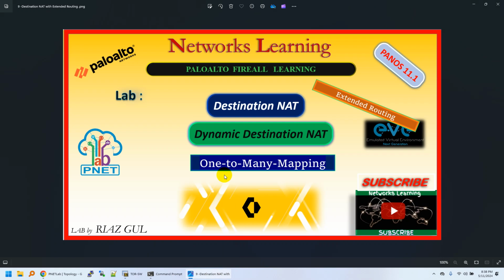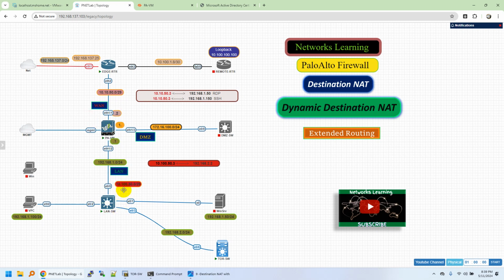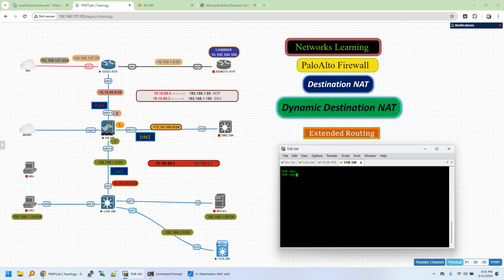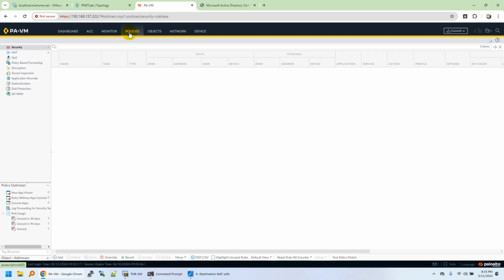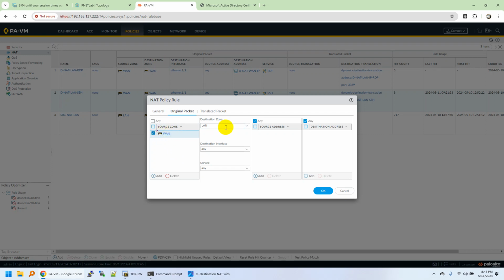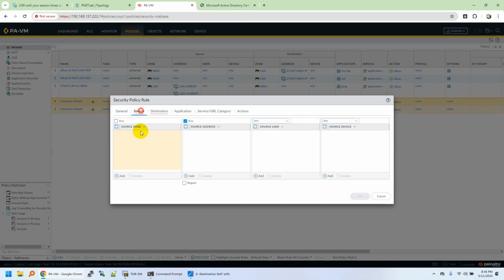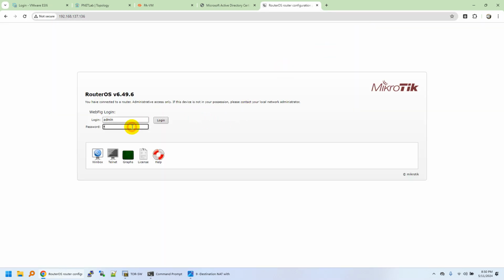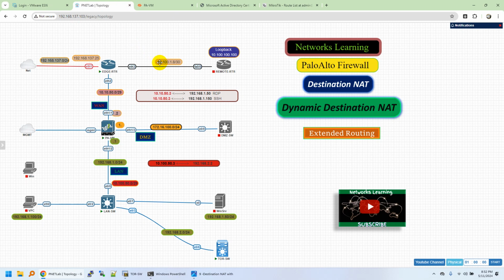9 Destination NAT with Extended routing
This video shows  how to configure destination nat on Palo Alto Firewall when the Pubic and Private IP addresses are not binded on firewall. Also the change in the Destination NAT configuration as compare to when we have IP addresses directly attached on firewall interfaces.